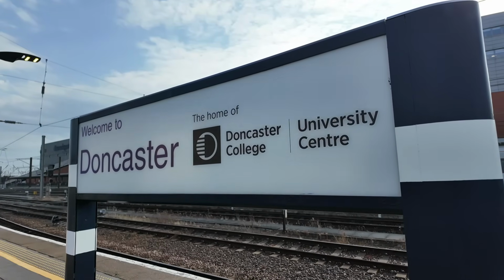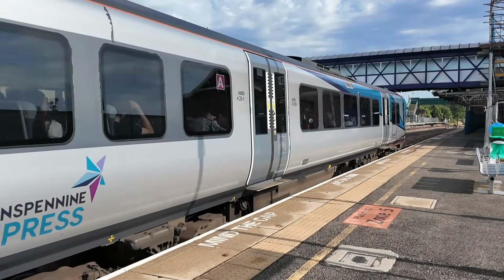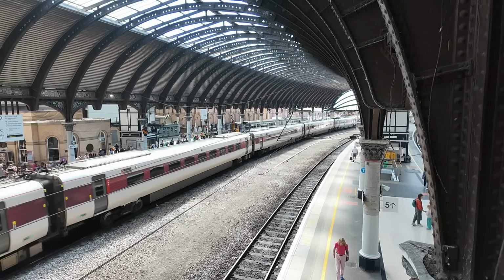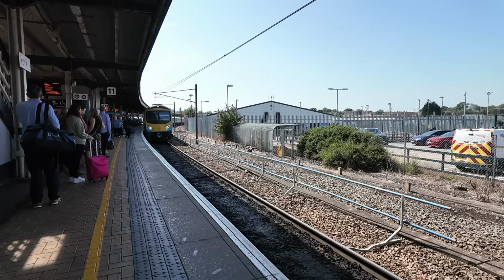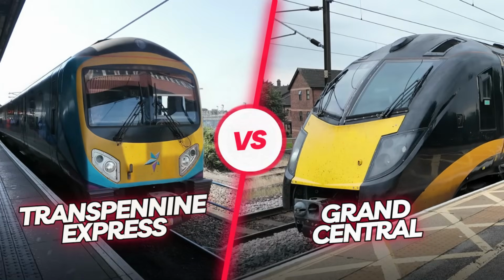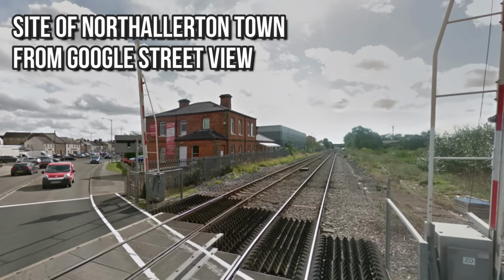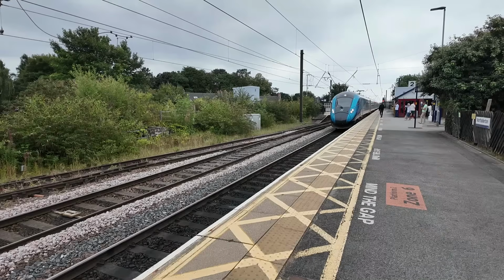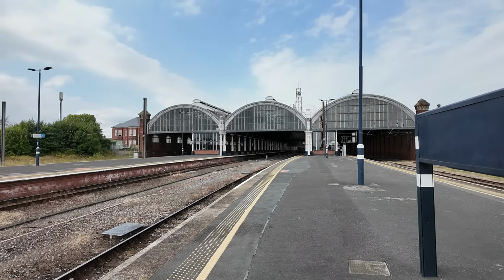The East Coast Main Line's Most Forgotten Stop! | ECML Station Challenge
Back on the East Coast Main Line as I visit more Railway Stations between London Kings Cross and Edinburgh Waverley and after a confession this stretch focuses on a Railway Station that was once part of the East Coast Main Line but ended up being a victim of worry which lead to a new line being built to bypass this Station.

The journey is between Doncaster and Darlington with some interesting things happening and a divert away from the East Coast Main Line but still with the Northern Trains, LNER Azumas and TransPennine Express services as well.

If you don’t know who I am — my name’s Simon, and I’m a rail enthusiast who just loves trains! From the classic steam era to the newest modern units, I enjoy exploring different railway lines, checking out the trains and stations they have to offer, and diving into the rich history of the railways as well.

🙌 A Huge Thank You to Supporters
🎖 YouTube Channel Members
• Benjamin's buses and trains
• Sam's Vlogs trains & more
• Thornaby 37
• barrowc
• BRIAN SMALL
• PlatformEdge
• Ian R
• TicoSprinter
• SarahWithTheTrains
• ethan46441
• Rainham Rail Enthusiast
• Reece's Trains
• Tim Traynor
• West Midlands Transport Hub
• Lee K5NOW

• barrowc
• Martin'sMiscMix
• David Collison
• Manic
• Rob K Carter Rudwick
• JenOnTheMove
• Sam Yates
• Kai Kiefer
• BKJ
• Gordon Ross
• Matthew Holdsworth
• Simon Snow
• Keith Brockie

🏅 Lifetime Member
• delticdan900